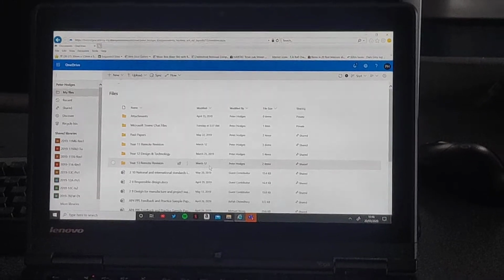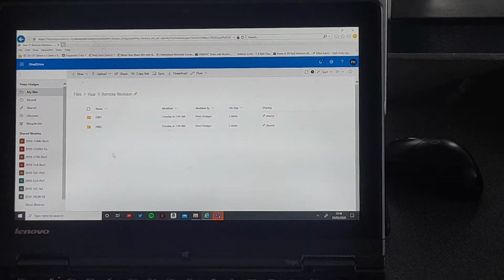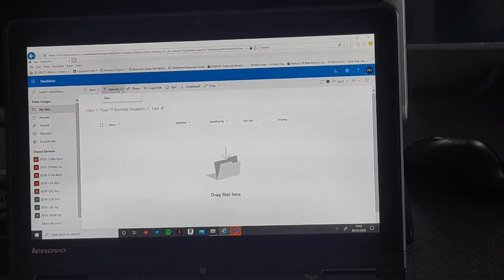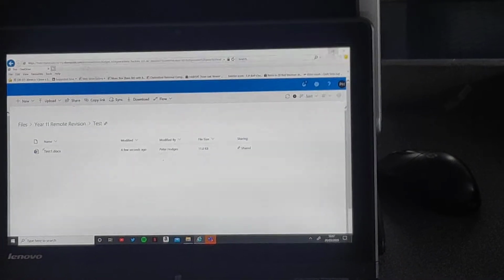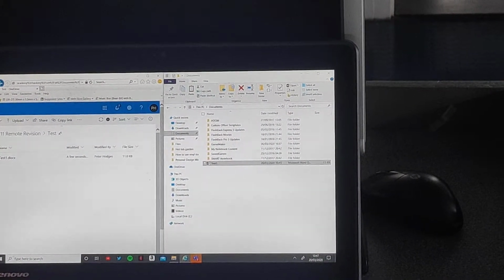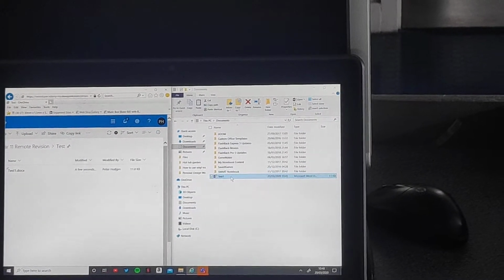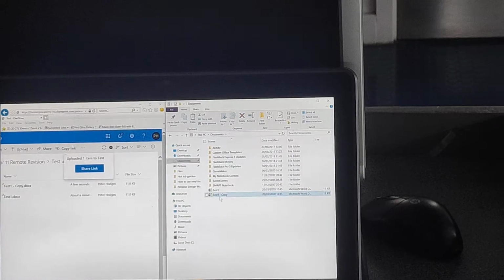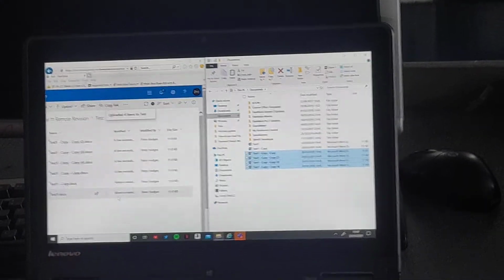How to upload files to OneDrive